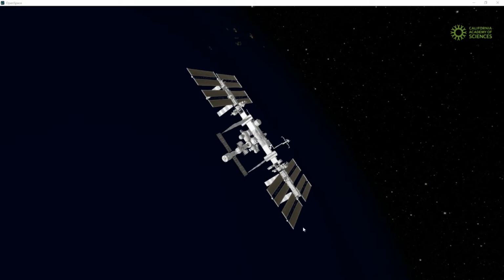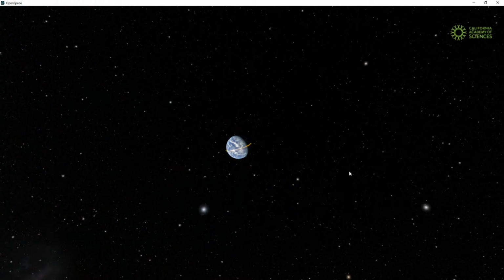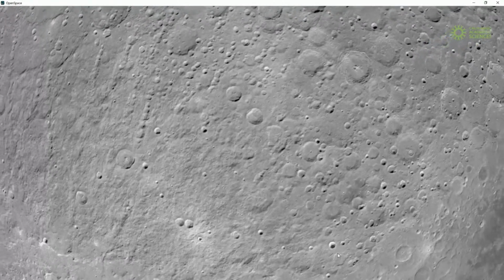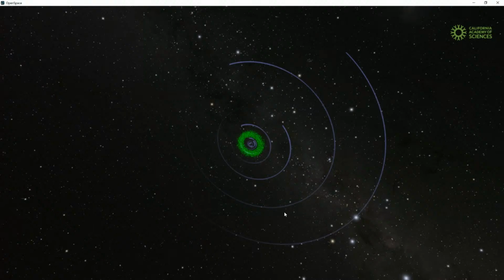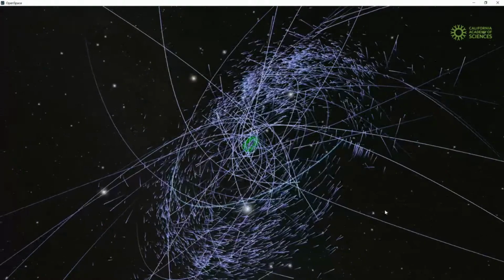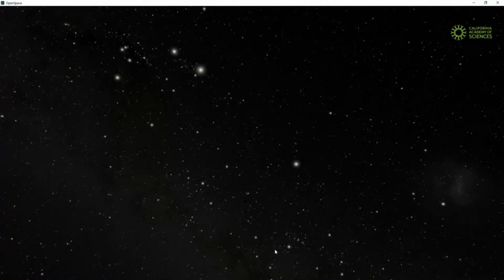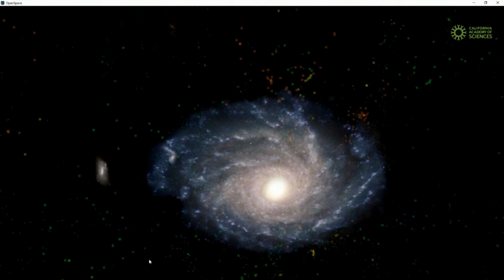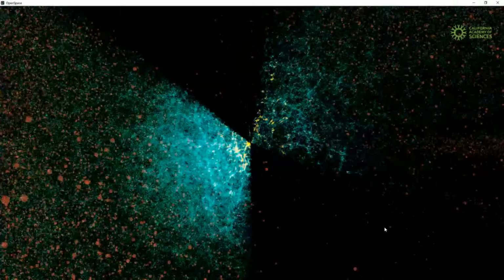Live on September 25: Tour of the Universe